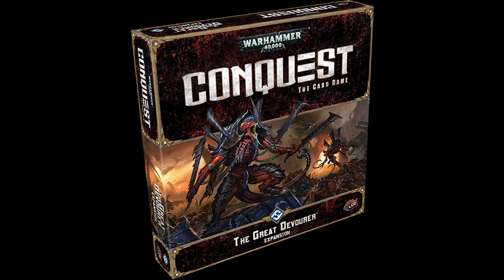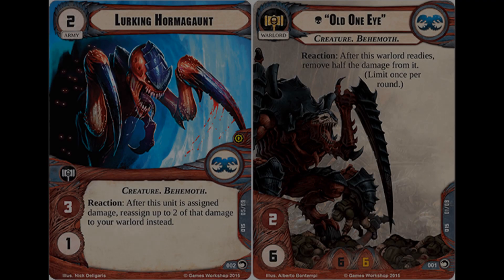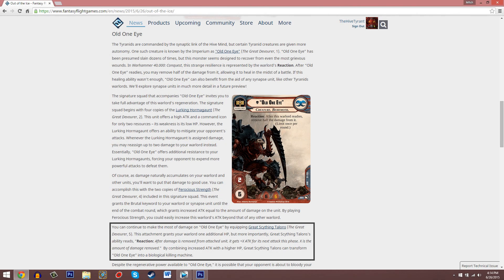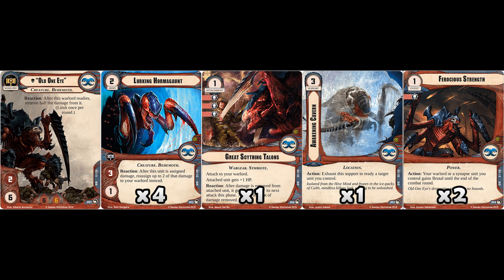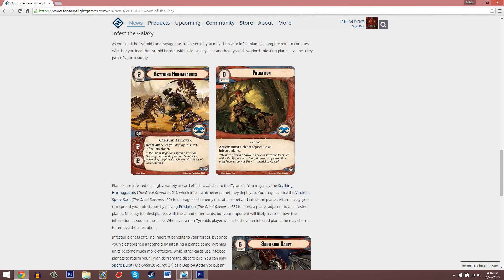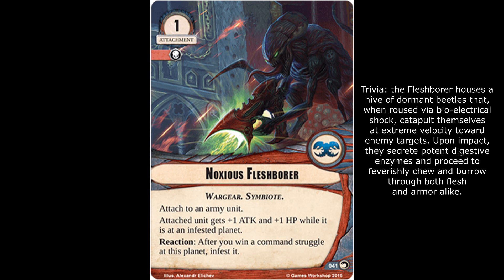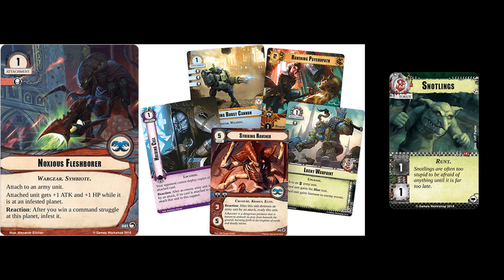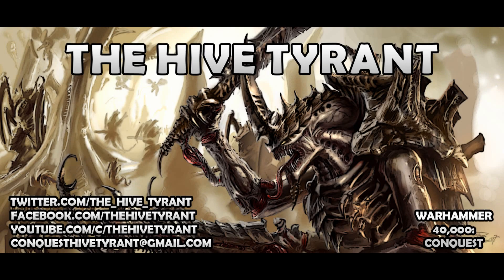Out of the Ice - The Great Devourer Preview - Warhammer 40,000: Conquest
The Hive Tyrant covers the latest news from Fantasy Flight Games!

This episode provides an overview, analysis, and discussion of "Out of the Ice," a preview article for "The Great Devourer," which is an upcoming Deluxe Expansion for Warhammer 40,000: Conquest - a Living Card Game, by Fantasy Flight Games.